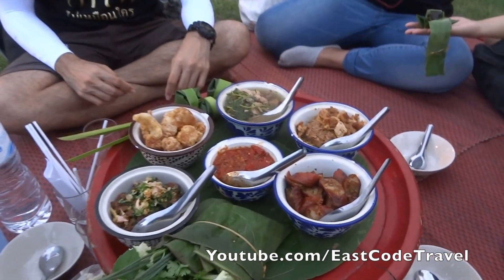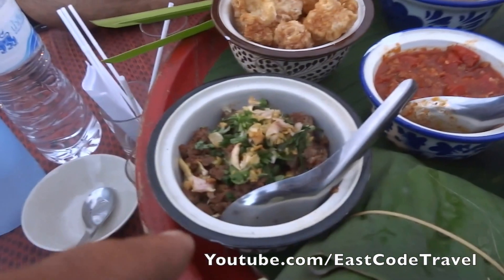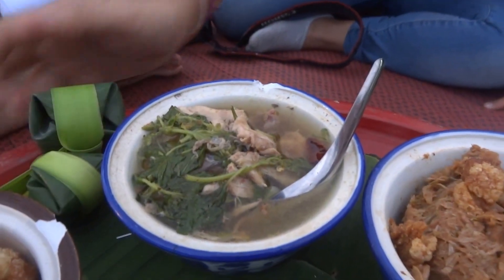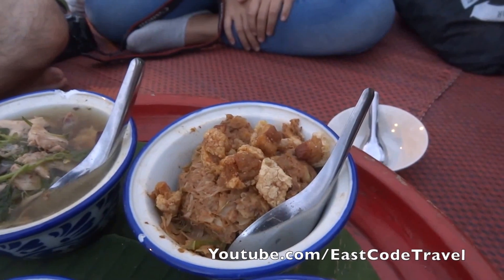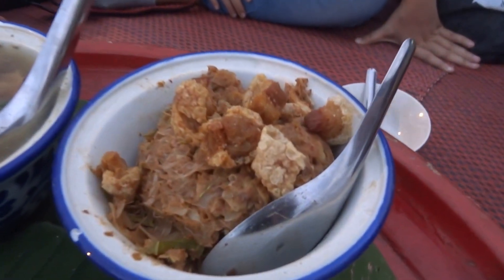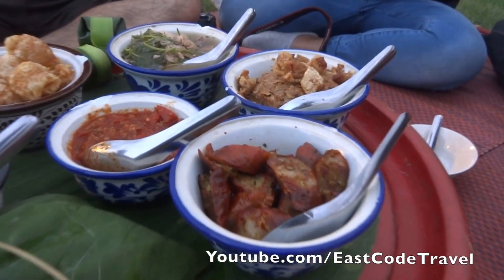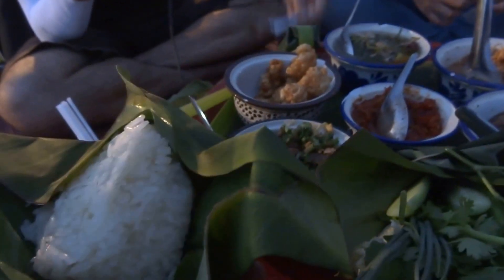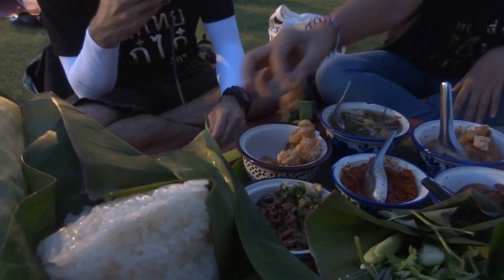Northern Thai cuisine dinner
guest welcome dinner with curry and sticky rice in the northern Thai style cuisine .